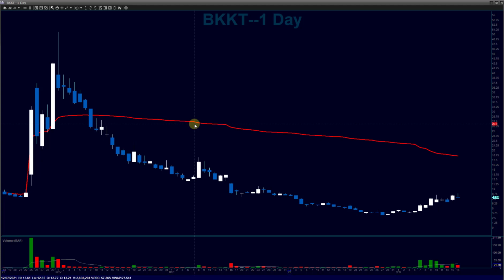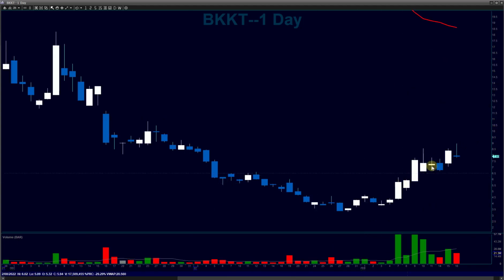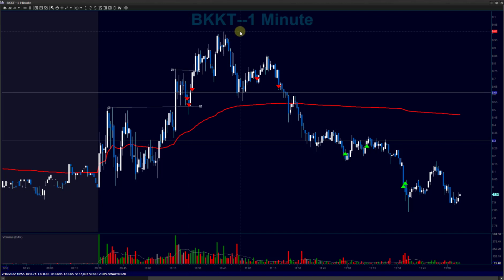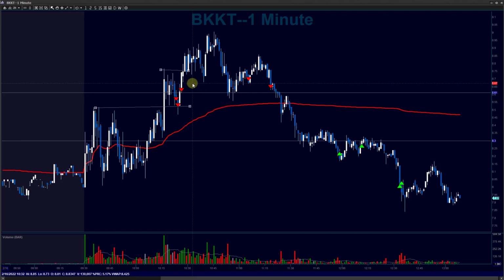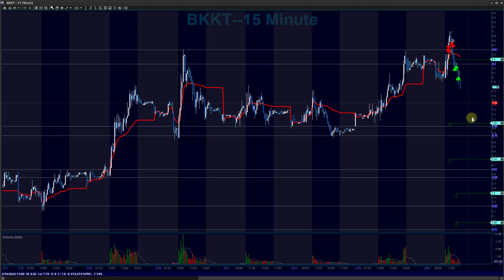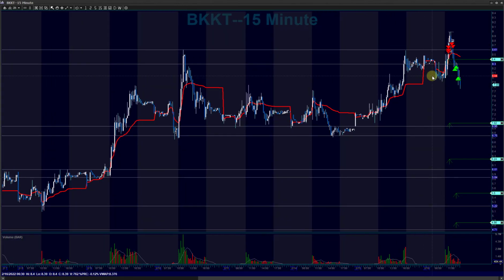BKKT Short Swing (TWITTER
My approach to day trading / swing trading